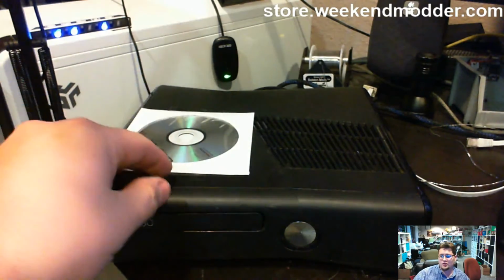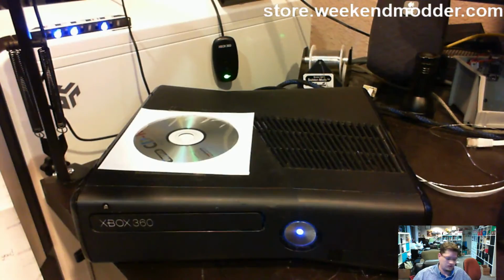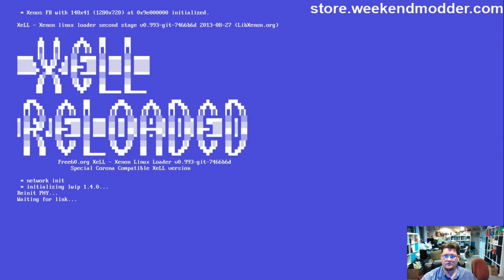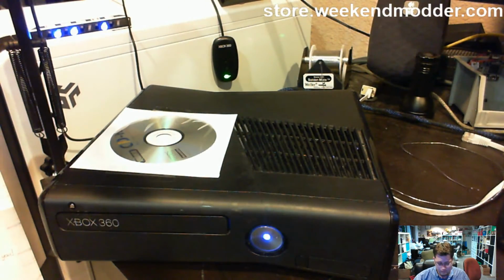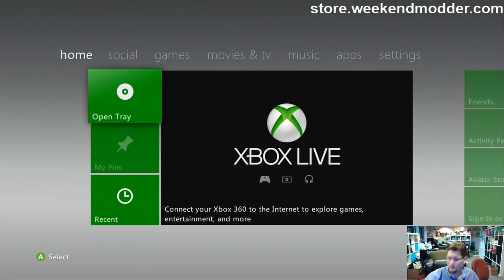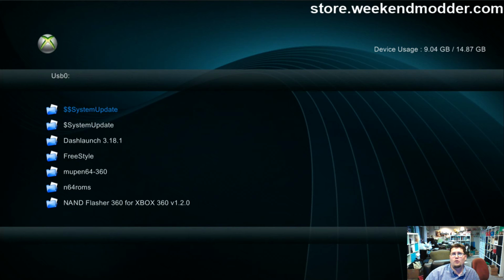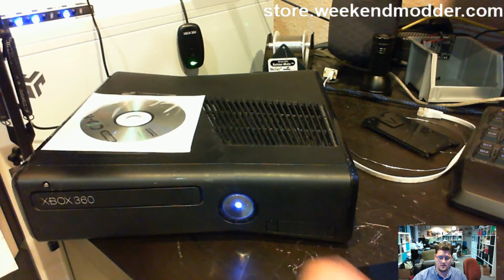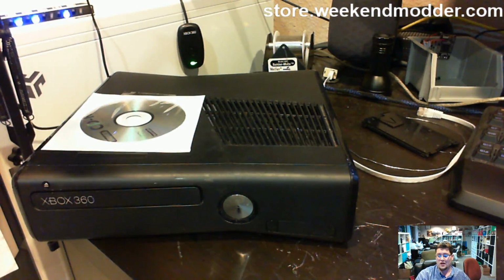Send in proof for James M -- longest proof video ever!